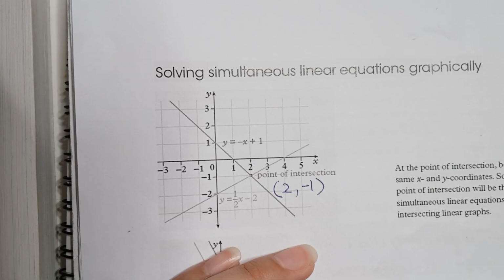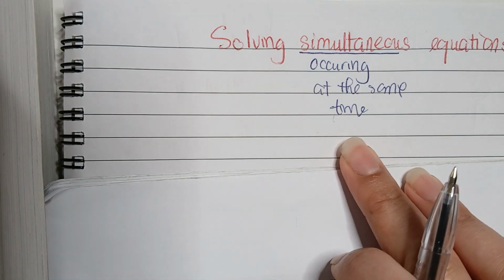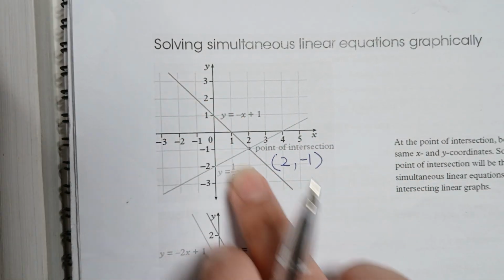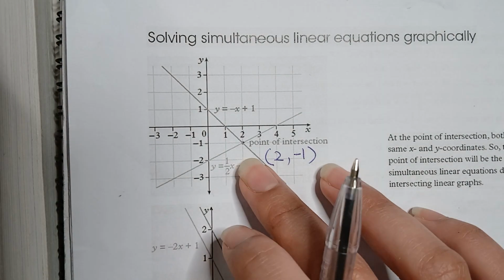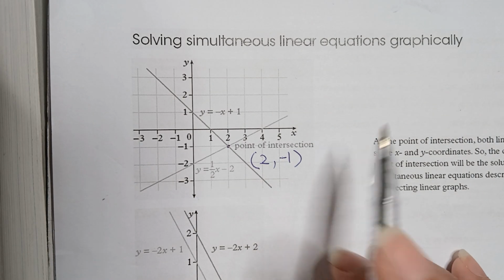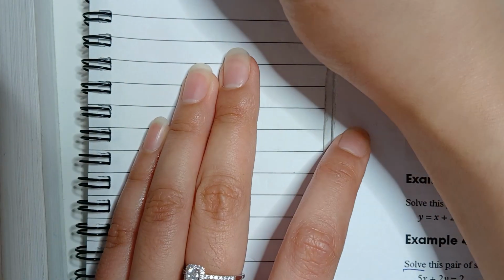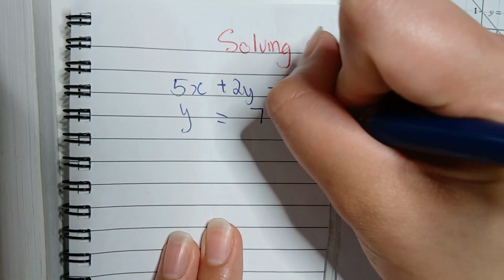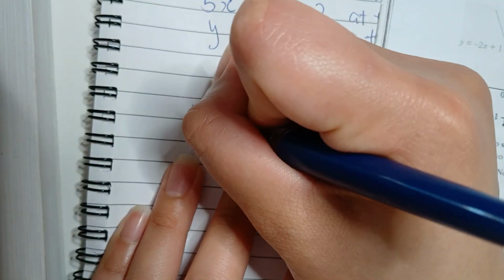Solving simultaneous equations (Substitution method)